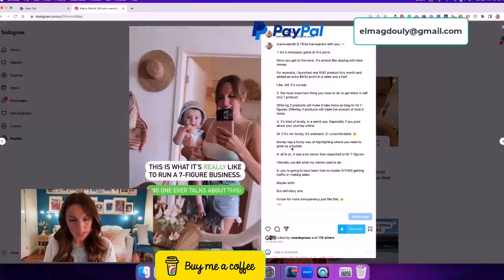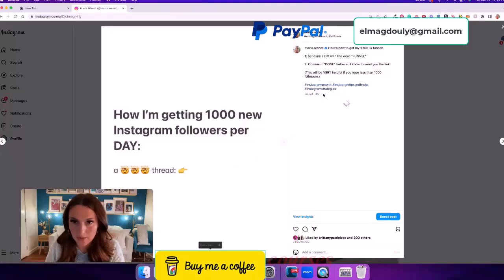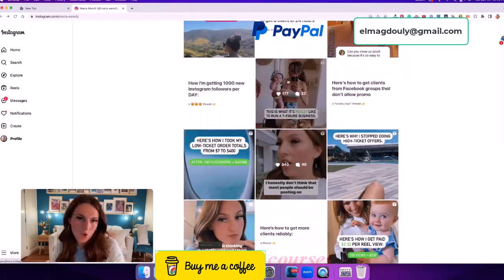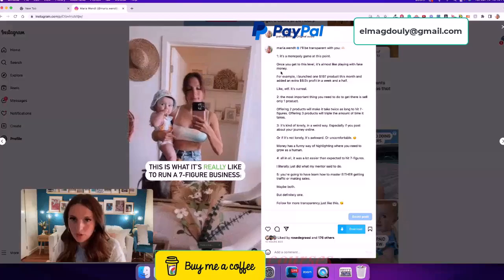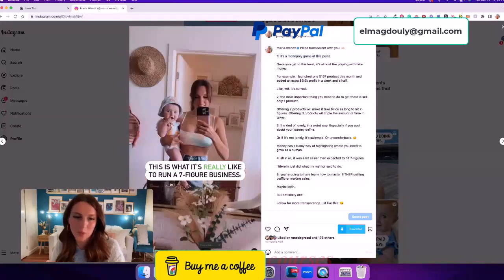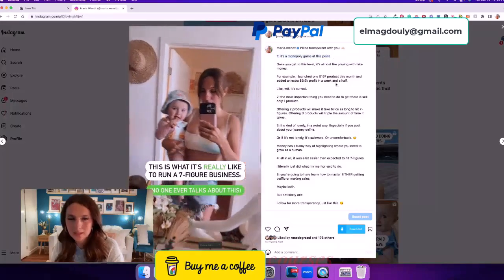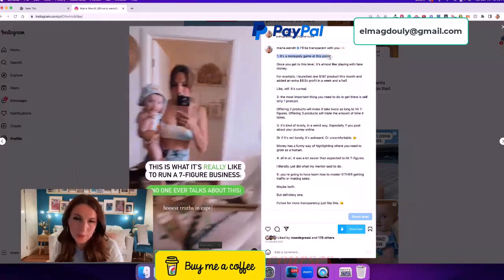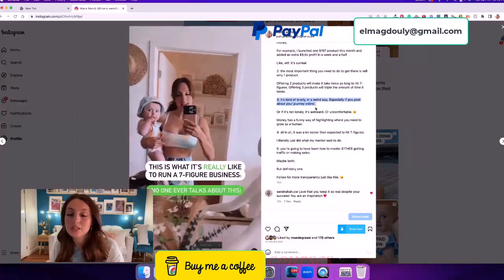UNIQUE Method to Write Reel Captions That Create Sales 2024/24/08